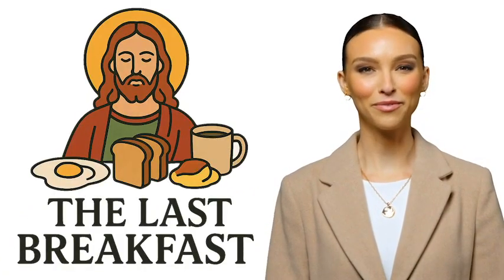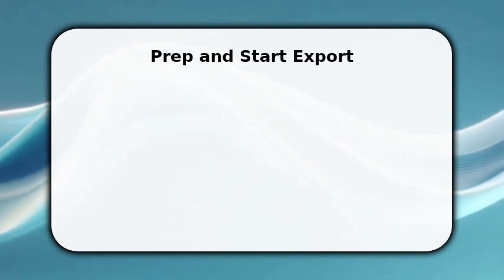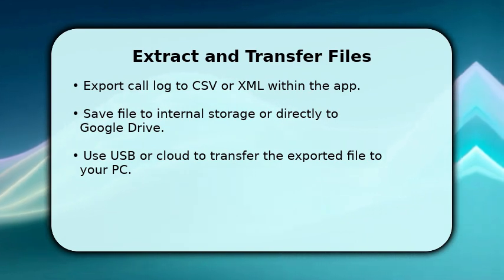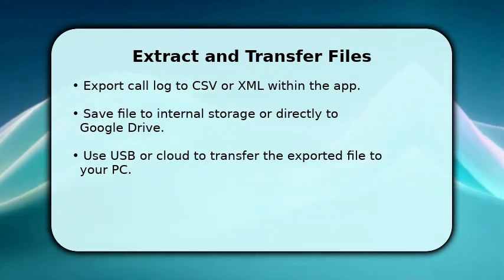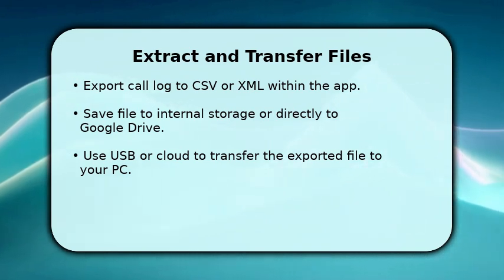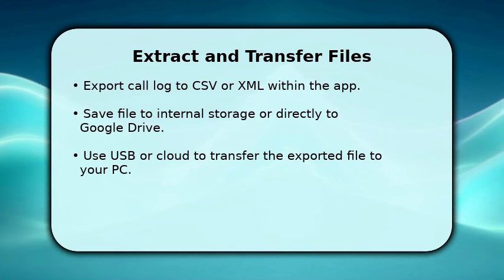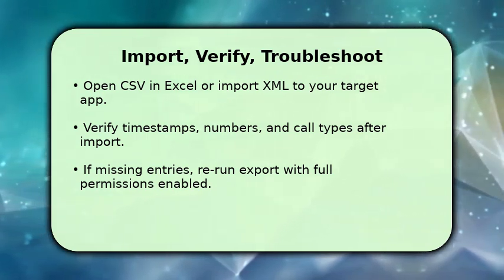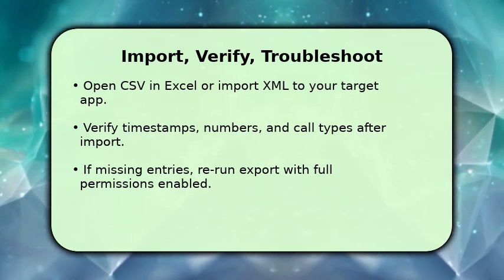How to Copy Call History from Android Phone (updated)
Learn the step-bythy process of copying call history from your Android phone with our latest guide. Discover how to back up and restore important contacts, ensuring you never lose critical communication again.